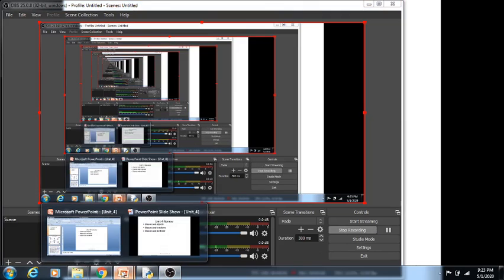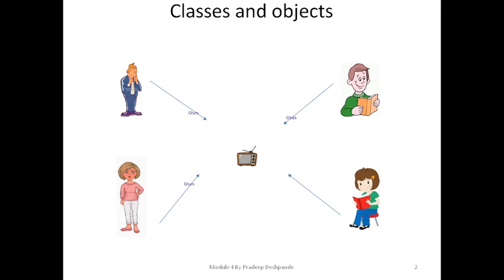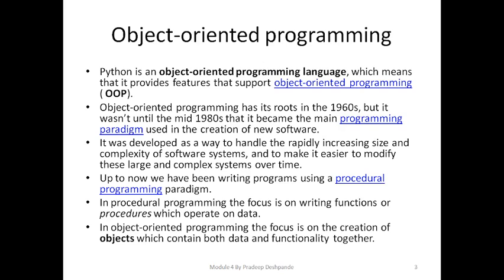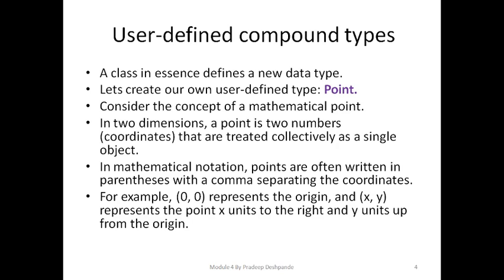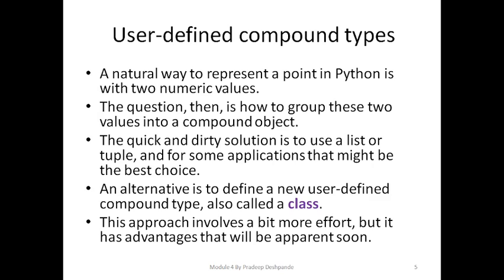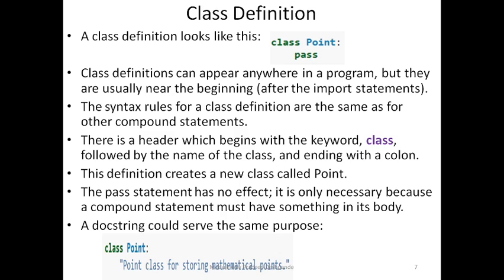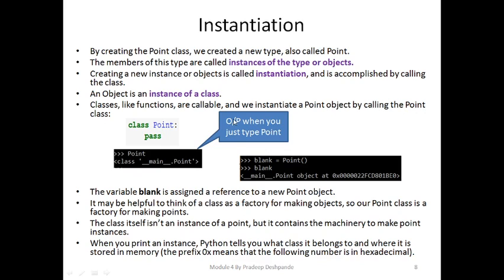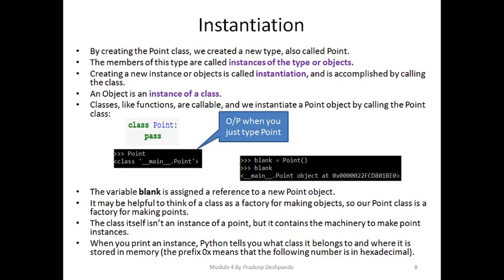Module 4 Classes and Objects1